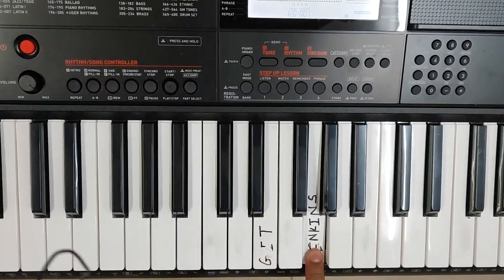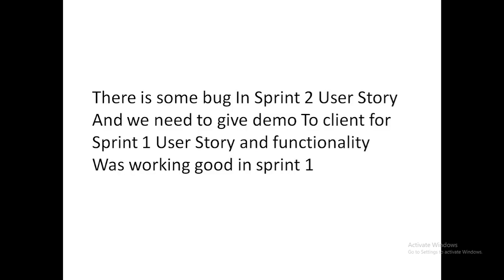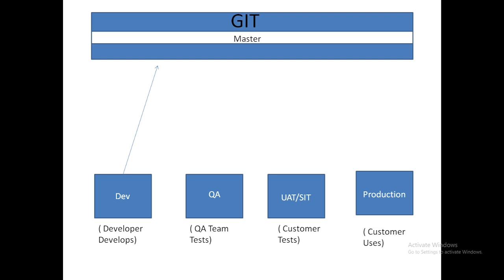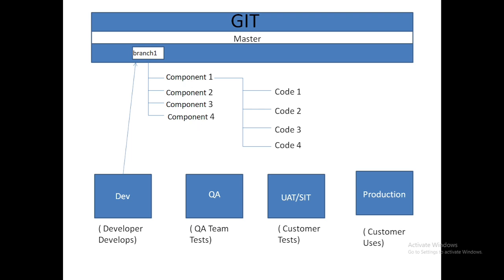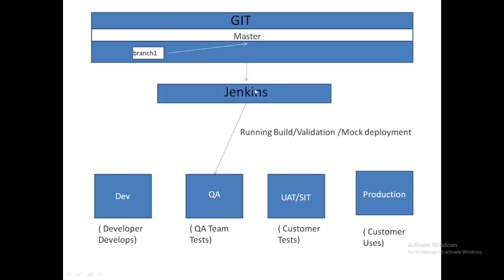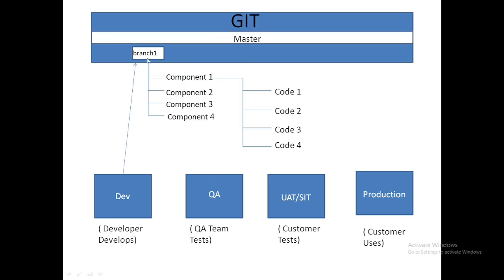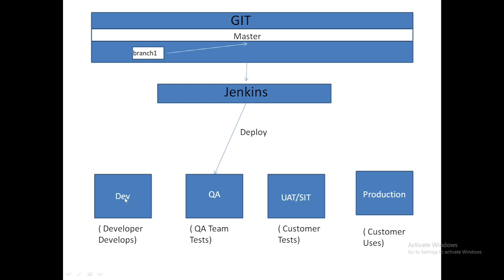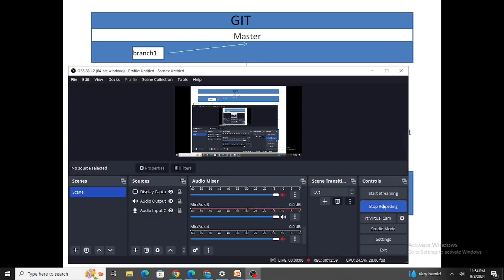How Git & Jenkins Used ? || Salesforce Project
In this video understand

why do we use git in Salesforce?
What is Jenkins in Salesforce ?
Understand Git in Salesforce